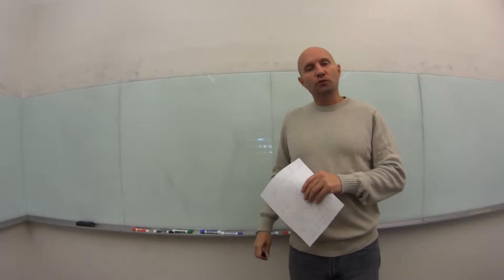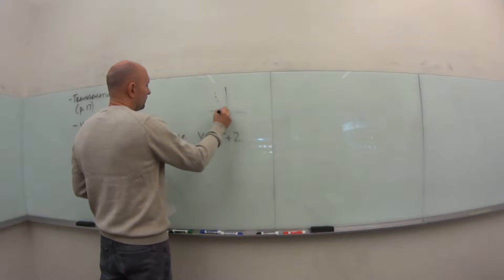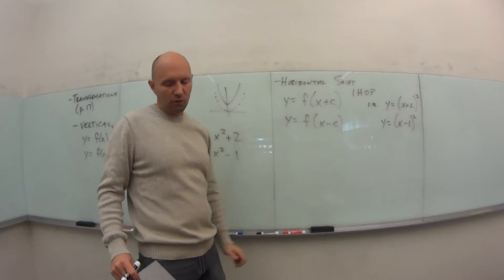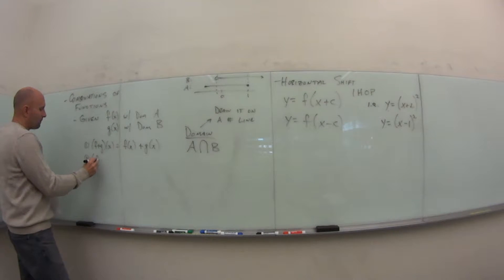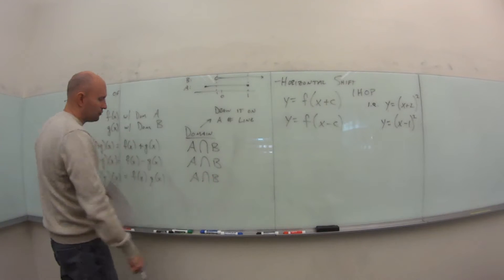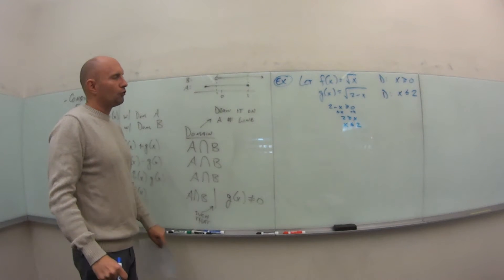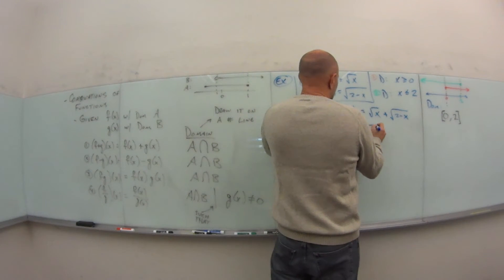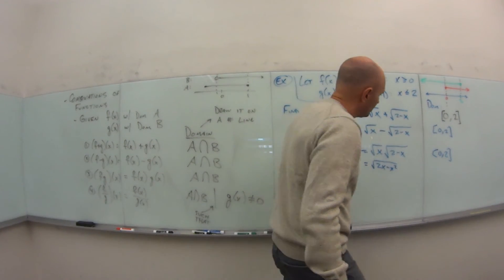181 Section 1.2 Video 2 of 4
Algebraic combinations of functions